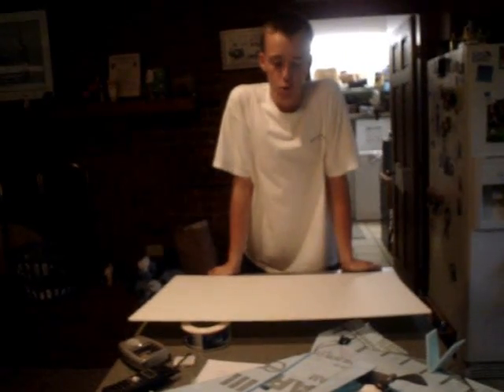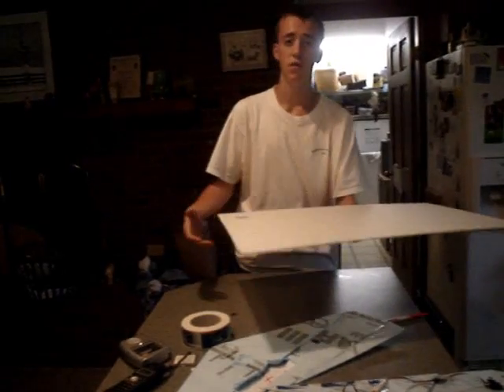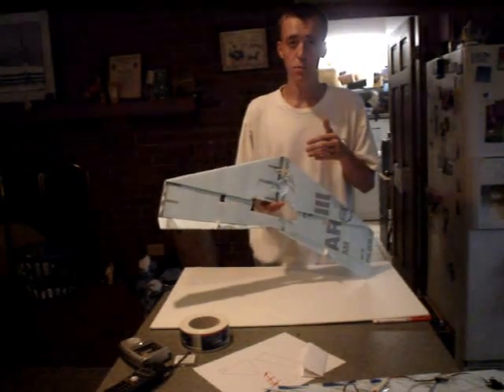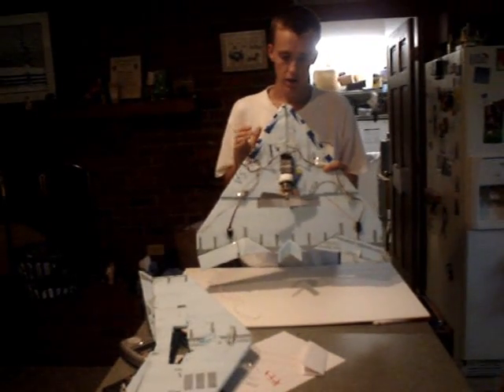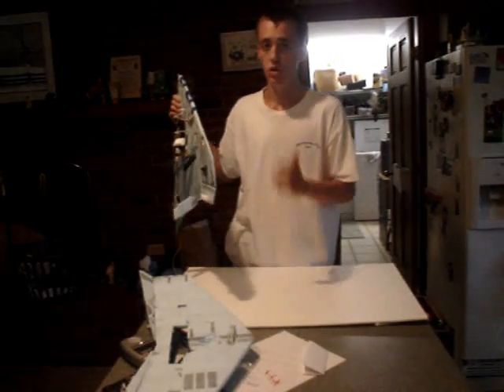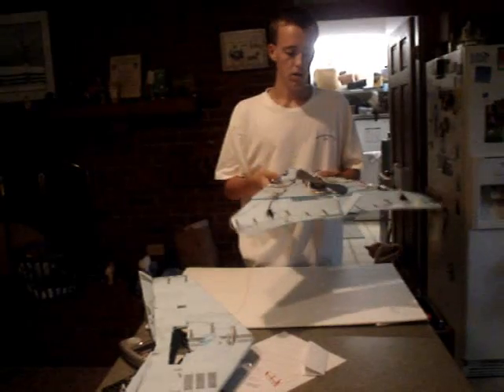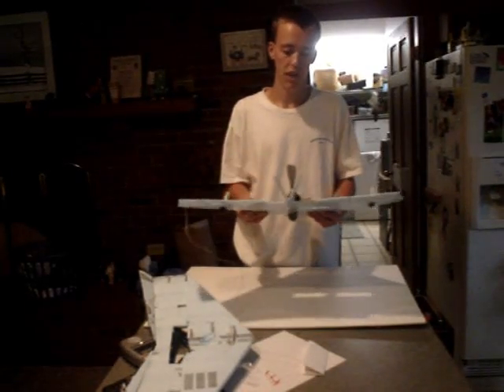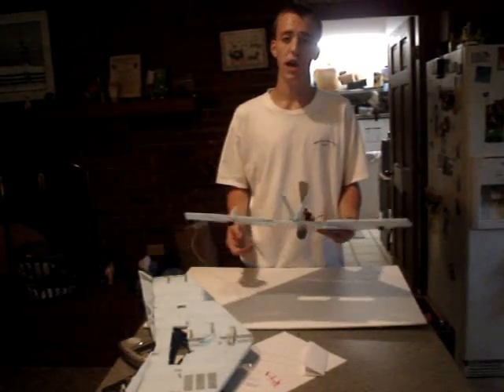( A YOUTUBE FIRST!!!) HOW TO BALANCE A FLYING WING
I talk to you about how to balance a delta, rectangular, and nerfluegel wings!!